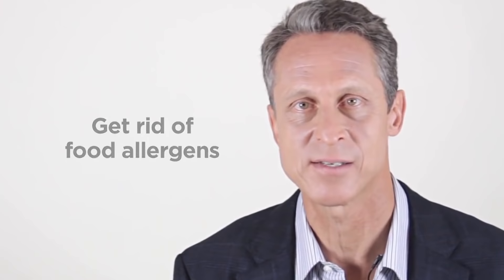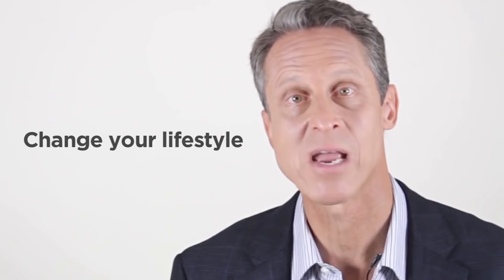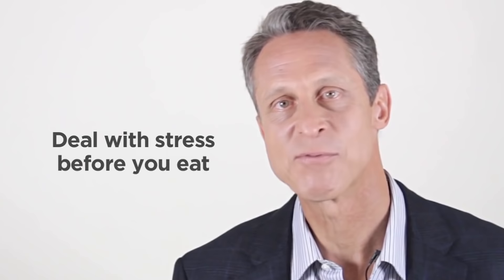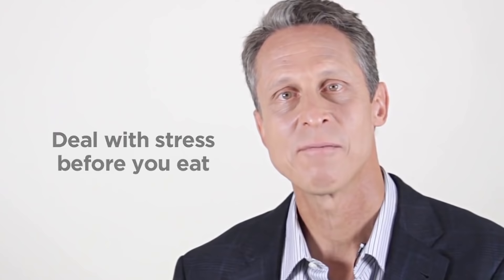7 Things to Try to Reduce Your Acid Reflux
Acid blockers may relieve heartburn. But they can't stop the epidemic of reflux in this country. Try these steps to figure out what may be causing your reflux, and how you may be able to reverse it.